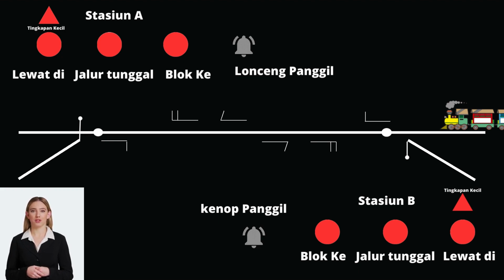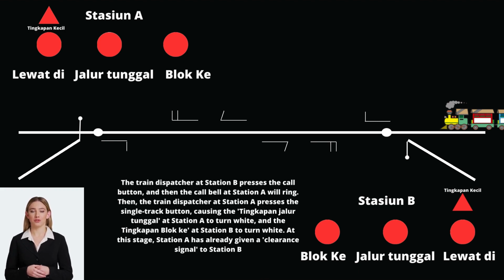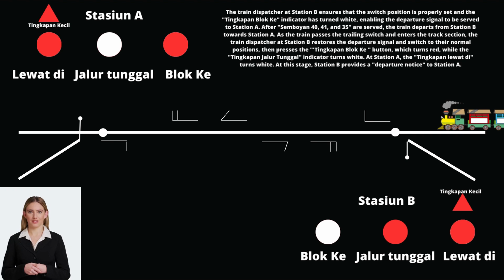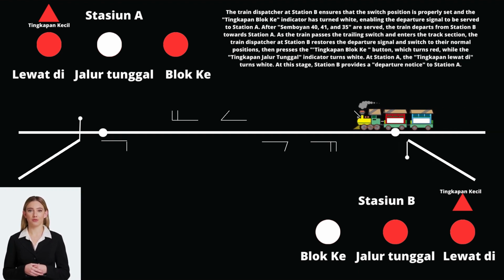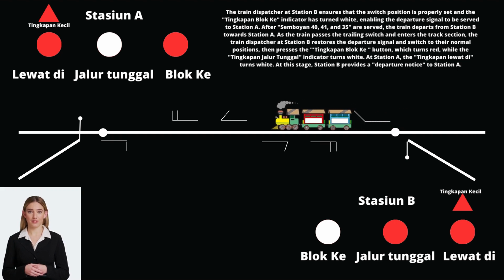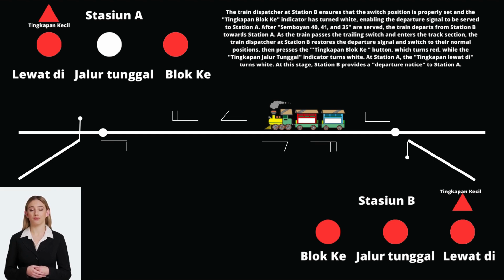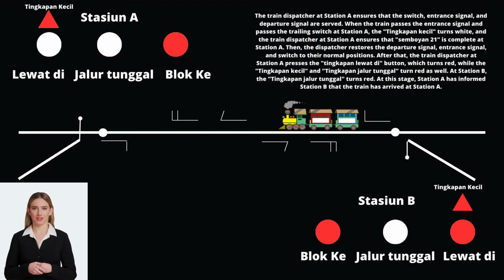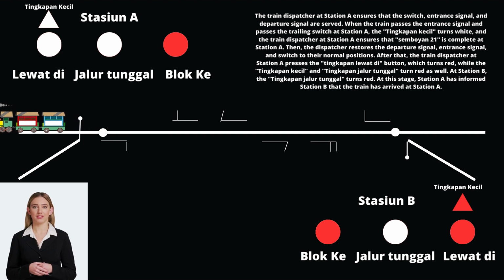The interesting engineering behind the Railway Communication Block System in Mechanical Signalling!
Step back in time and uncover the remarkable story of the mechanical train block signalling system, a tried and tested technology that has withstood the test of time. In this captivating YouTube video, we delve into the fascinating world of this historic signalling system, exploring its enduring strength, reliability, and unwavering commitment to safety.

Mechanical signaling in railways refers to the system of using physical devices, such as semaphore signals and interlocking mechanisms, to convey information to train drivers and other railway personnel.